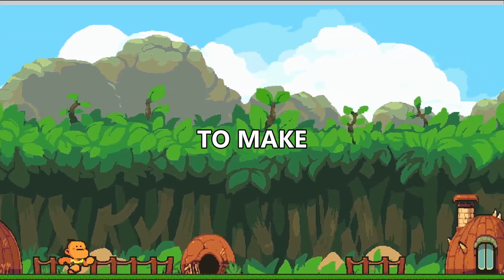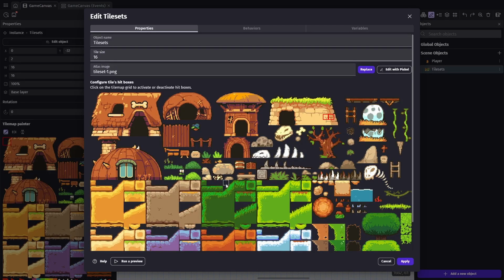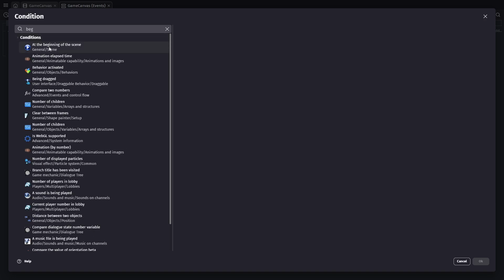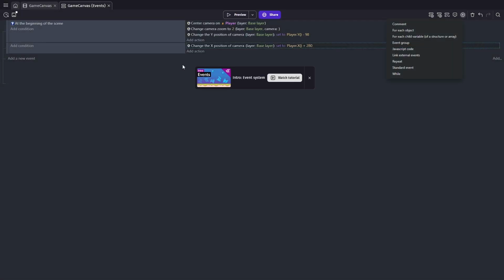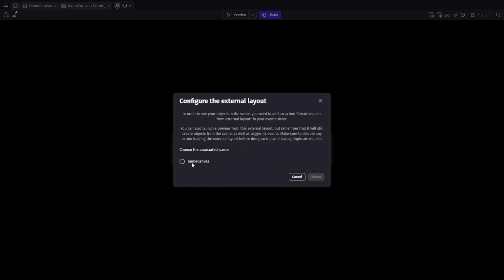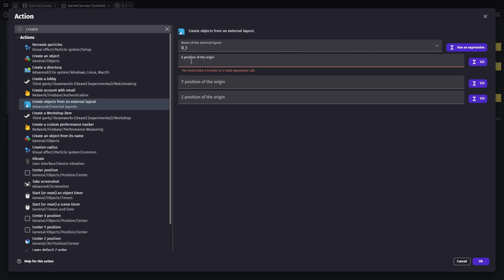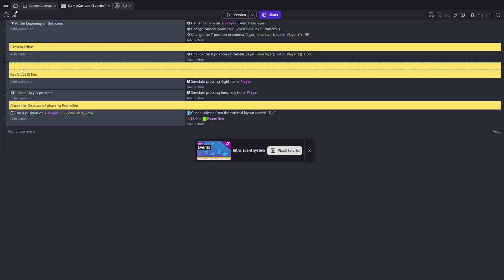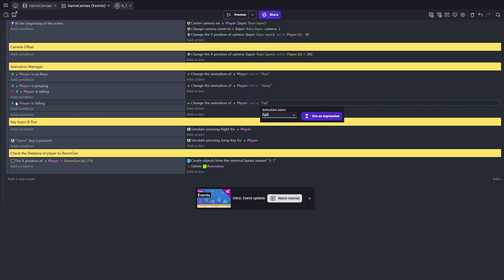How to make an Endless Runner (Easy Tutorial for Beginners!)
Unleash your inner caveman (or cavewoman!) and create an epic prehistoric endless runner! This beginner-friendly GDevelop 5 tutorial will guide you step-by-step in building your first-ever game.

SuperToastWorld: Grassland Zone